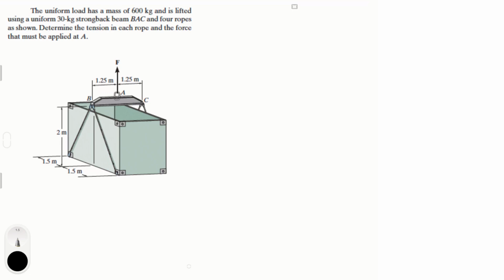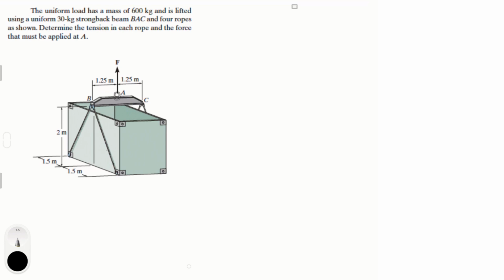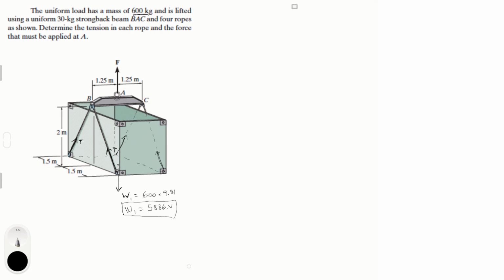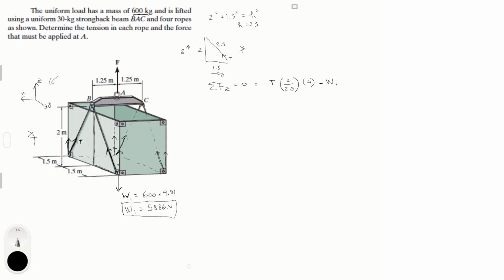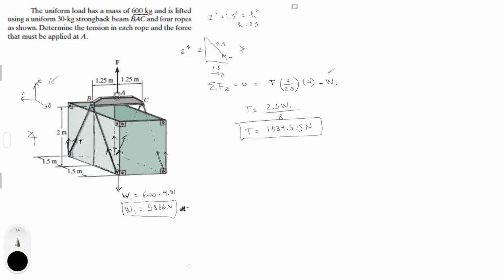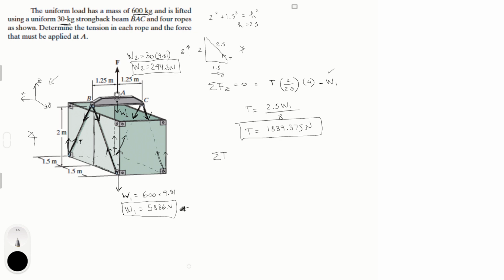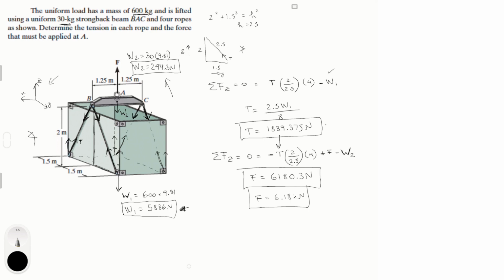Determine the tension in each rope and the force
The uniform load has a mass of 600 kg and is lifted
using a uniform 30-kg strongback beam BAC and four ropes
as shown. Determine the tension in each rope and the force
that must be applied at A.